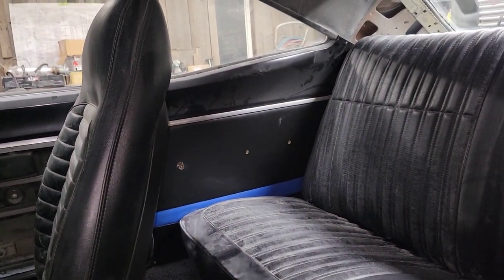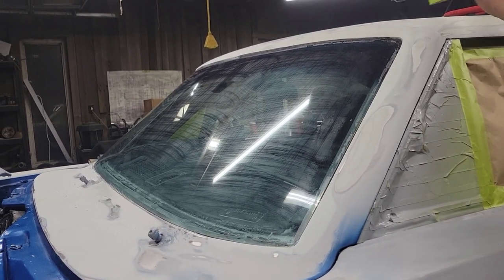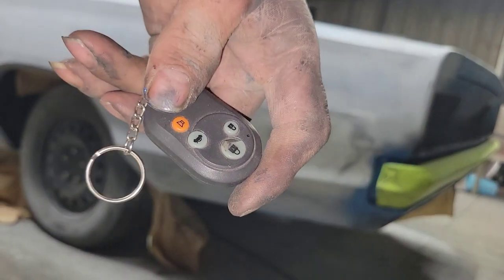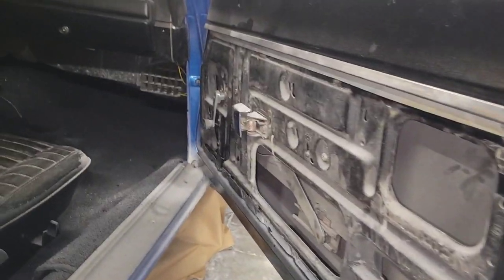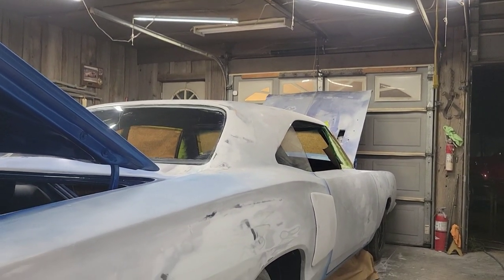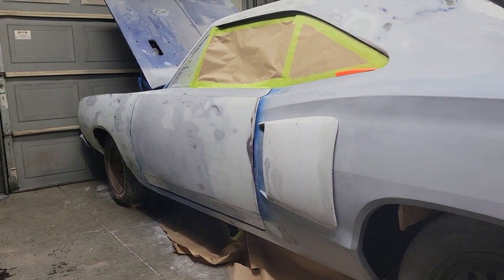1969 Superbee walk-around intro. From concept to reality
this car is going up for auction September 9th 2023. for more details.